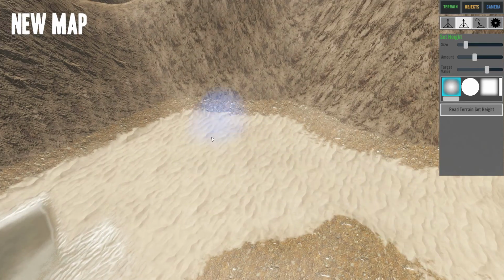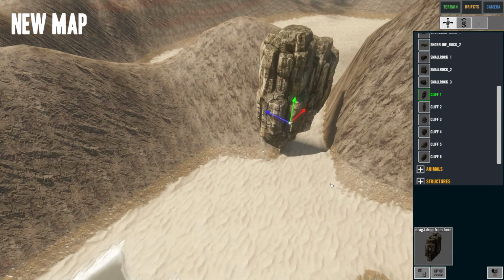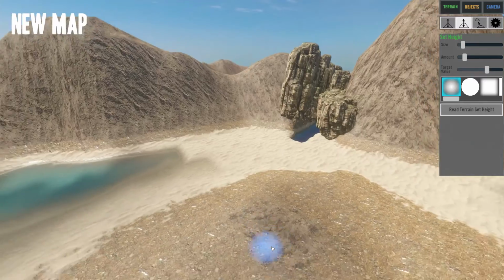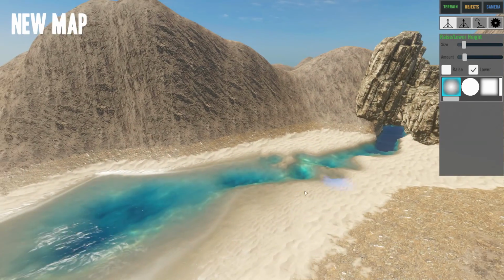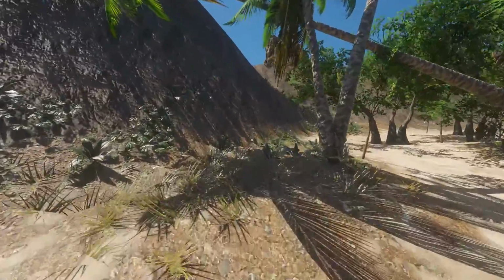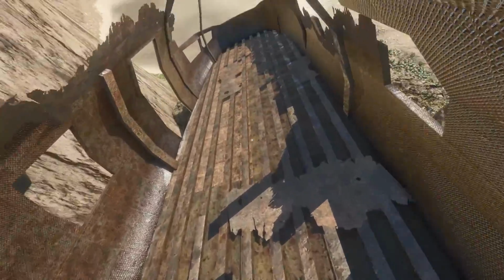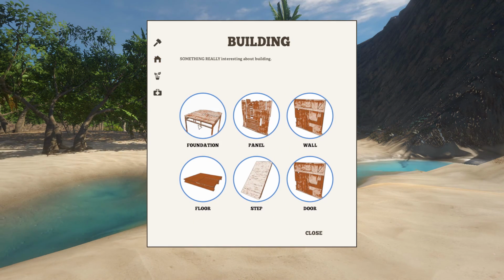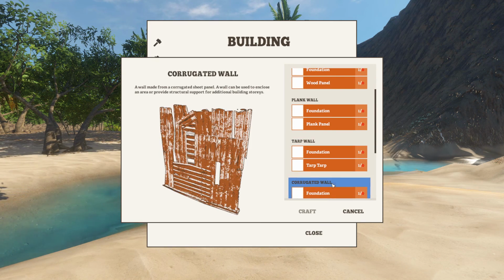Stranded Deep Map Making [01] - Underwater Cave Entrance [1080p 60fps]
Lets play Stranded Deep!

Map Making Series Episode 01

Today we start something new, something that i wanted to do for a long time now and i finally got the time to get it started:

A map making series on the new Map Editor in Stranded Deep :D

The way i want this to go:
In the first part of the videos we will timelaps over creating and or modifying maps, i will give you some thoughts and explenations of mine during the timelaps, saying what i did why and such ;)

In the second half we will check out the map in the game, see what we need to improve, what we could maybe add or tweal :D

Once you guys and me myself consider the map done, i will release it and share the download link with you so you can play on it if you want to :D

DJ ASSASS1N - Frag Out (Intro Music):

Dub Trubble - Silent Partner (Outro-Song)